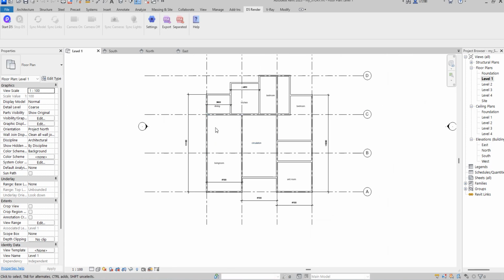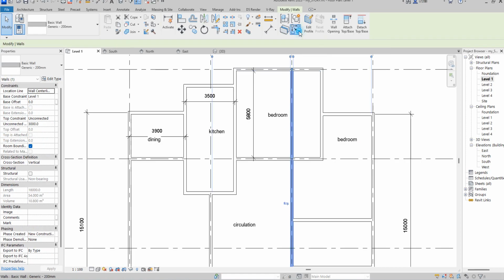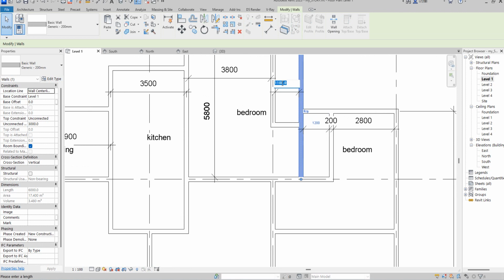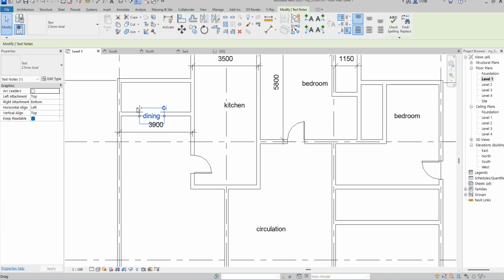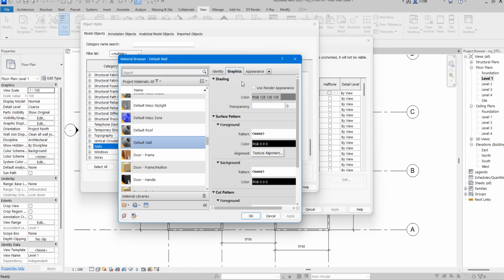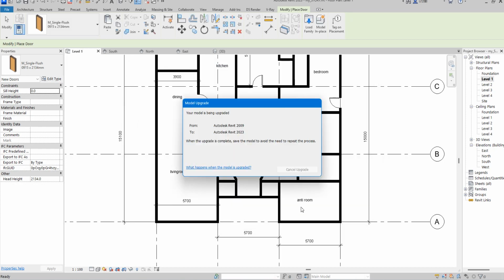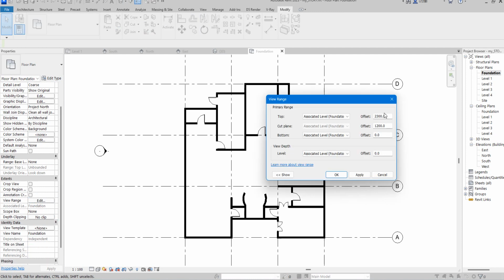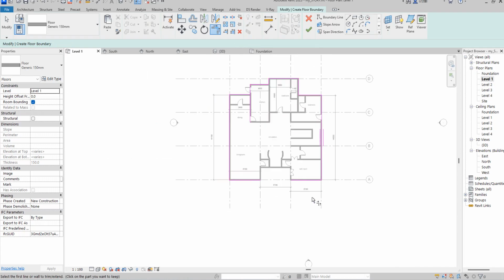REVIT TUTORIAL/MY STORY:SIX BEDROOM MANSION, 2 HOW TO CREATE FLOOR PLAN#uk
MY STORY:SIX BEDROOM MANSION, 2 HOW TO CREATE FLOOR PLAN